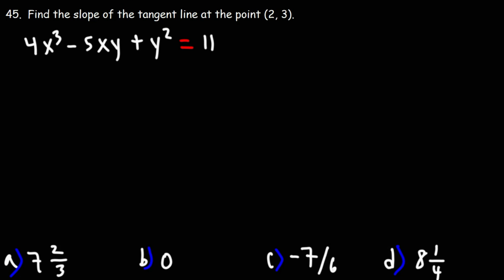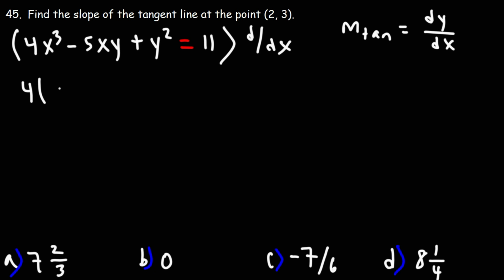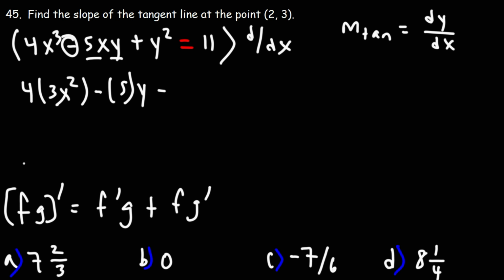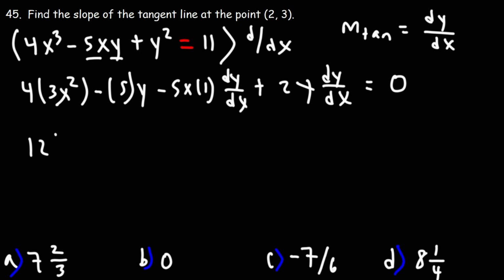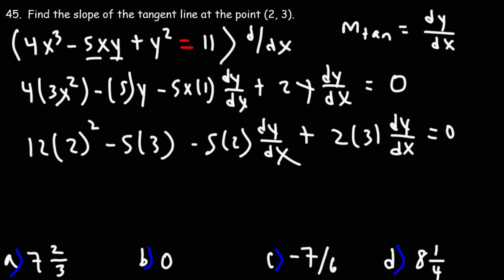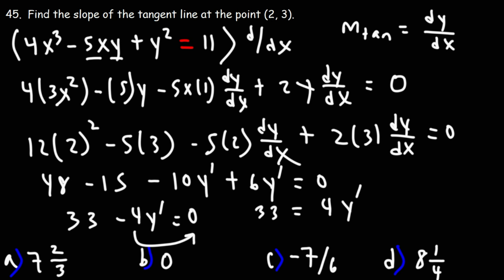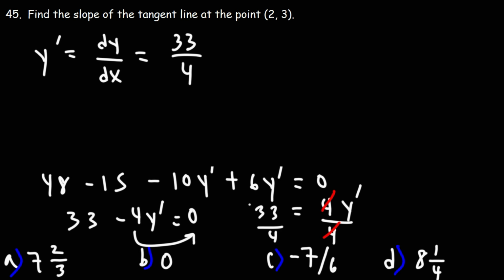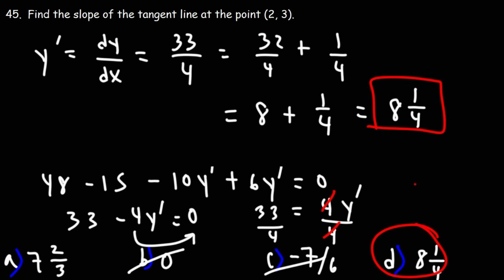How to Find the Slope of the Tangent Line Using Implicit Differentiation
This calculus video tutorial explains how to find the slope of the tangent line using implicit differentiation.